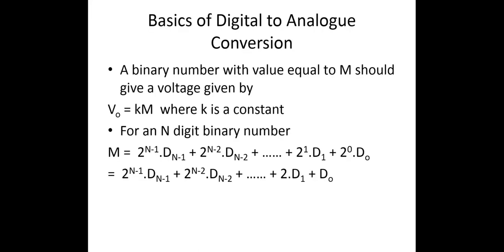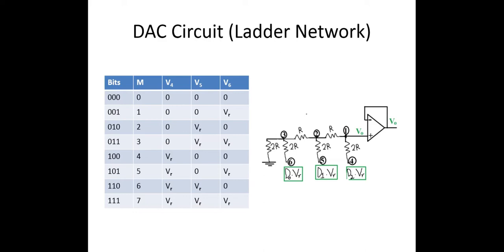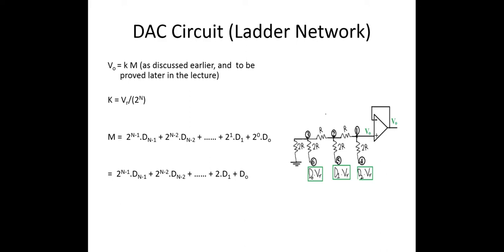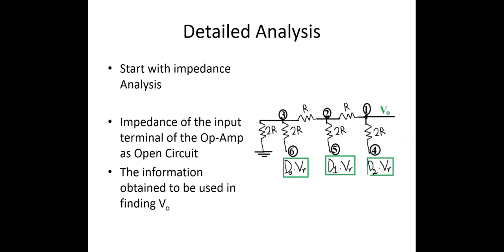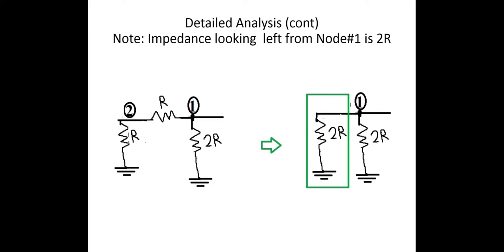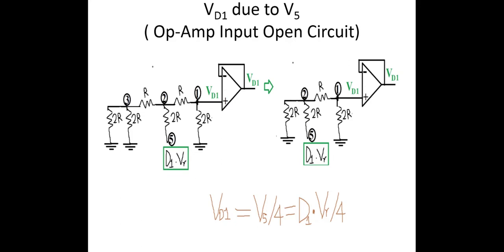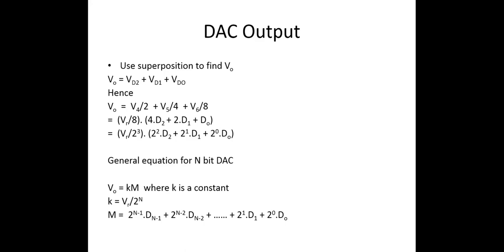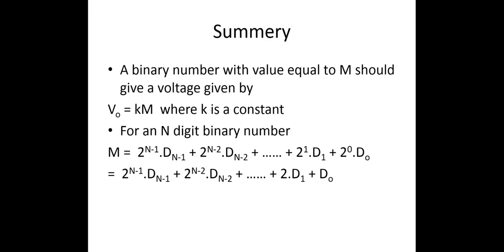EE-332 | Week 10 Lecture#1